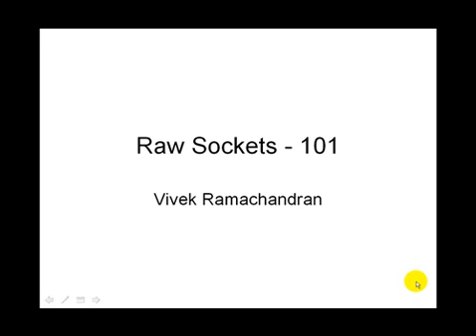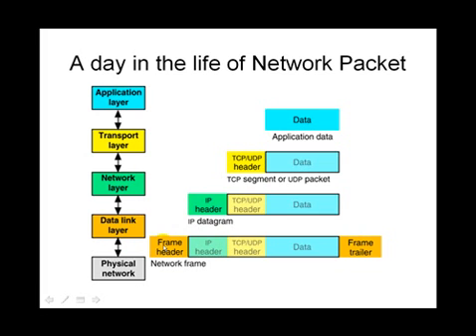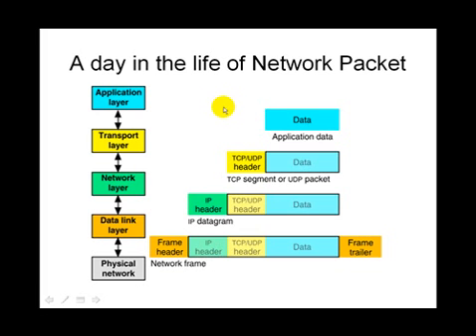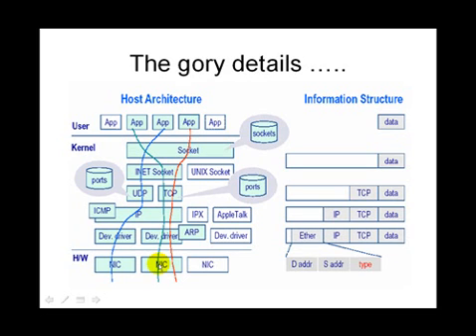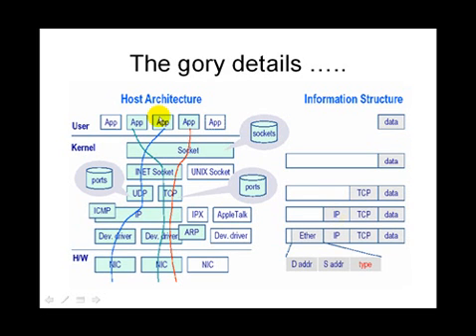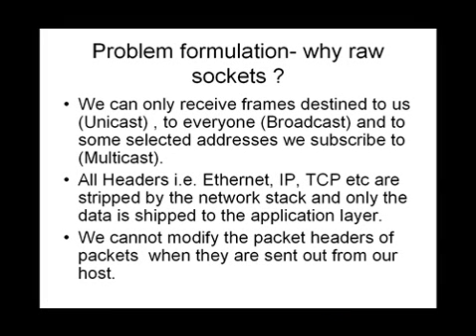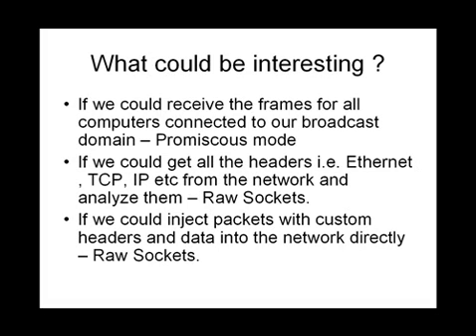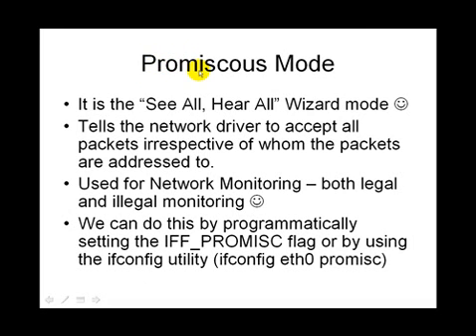1. Raw Sockets Basics Presentation Tutorial.flv